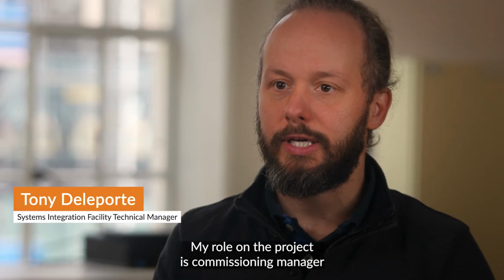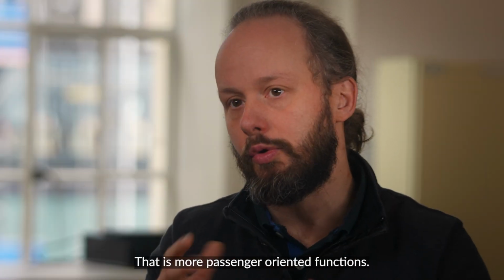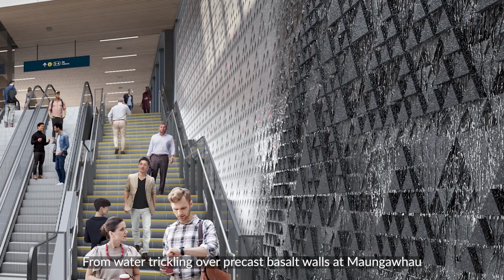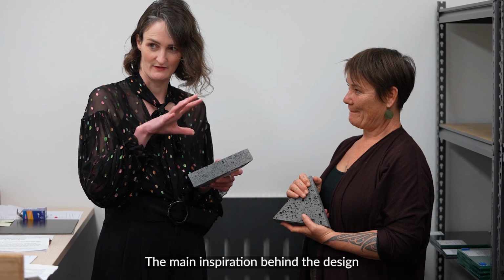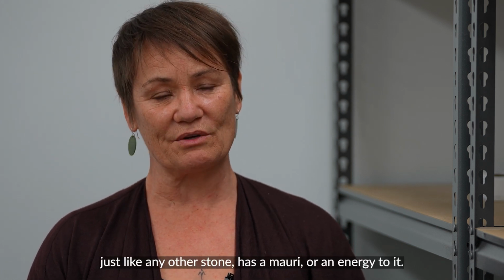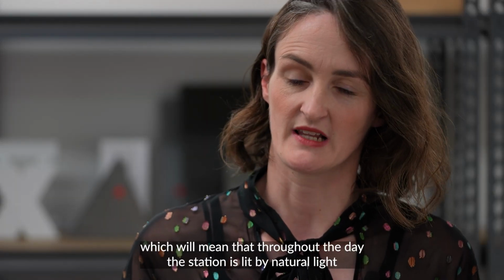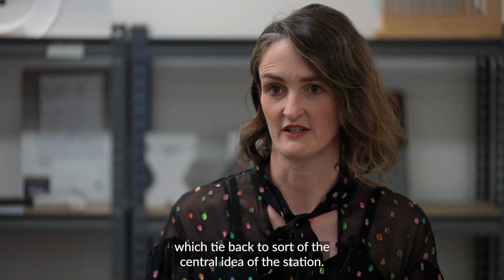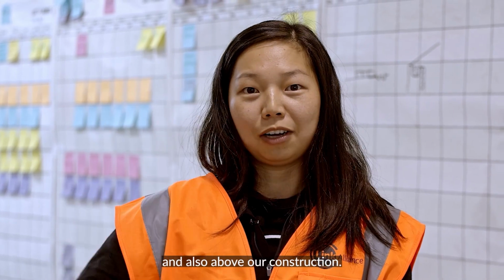CRL Tunnel Vision Newsletter - November 2022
This month's newsletter includes:

- Inside the rail systems control room
- Maungwhau/Mount Eden Station design elements
- Faces of the CRL - Site Engineer Jenny Zhang

Sign up to receive the CRL Tunnel Vision newsletter every month at cityraillink.govt.nz/newsletter